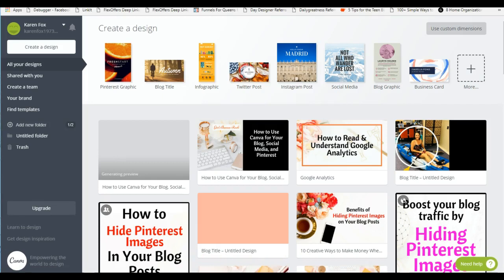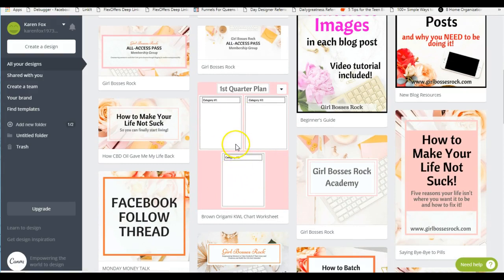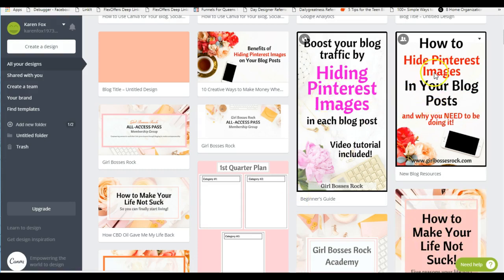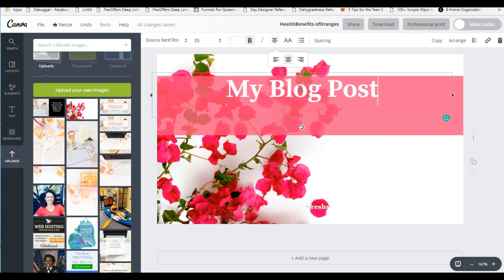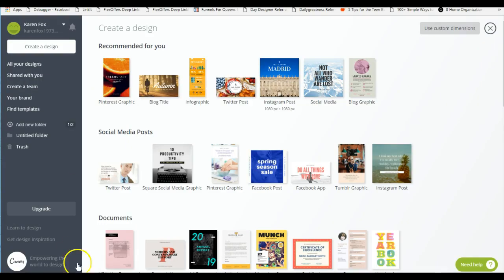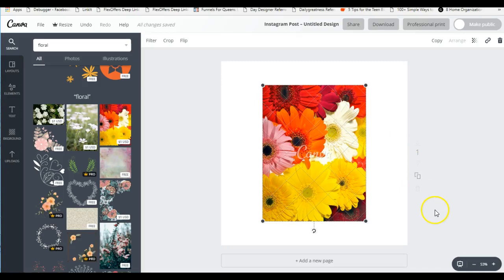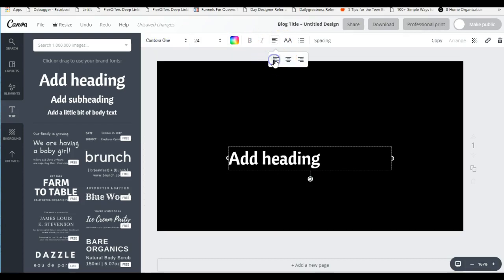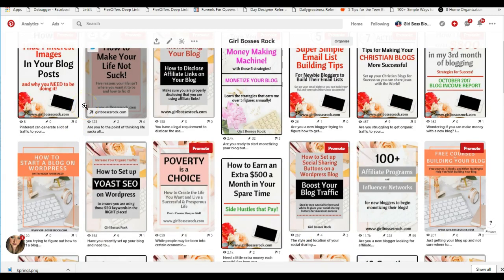How to Use Canva for Your Blog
This video walks you through the Canva dashboard and explains how to use Canva to create and brand your images for use on your blog, social media, and Pinterest.

You can check out this link to find some free stock images to get started